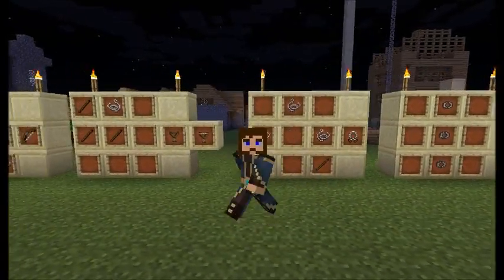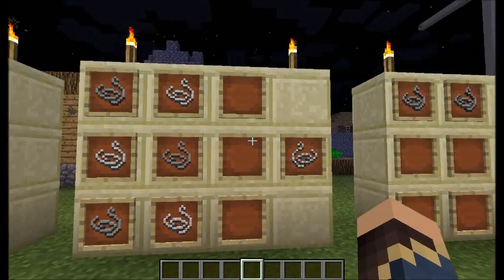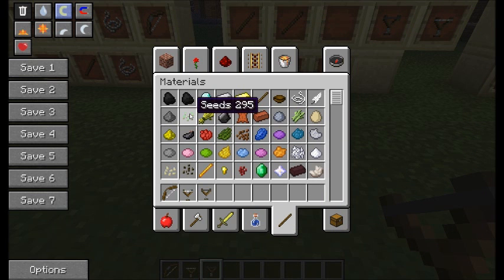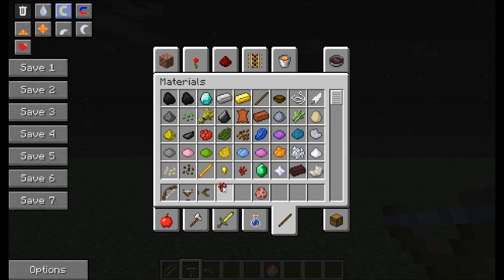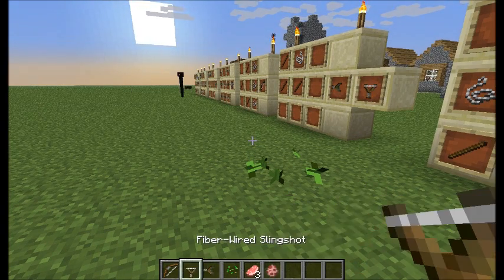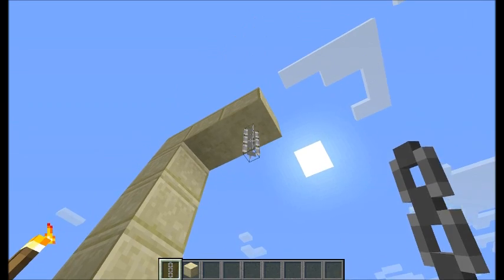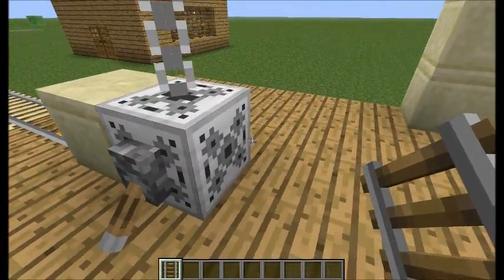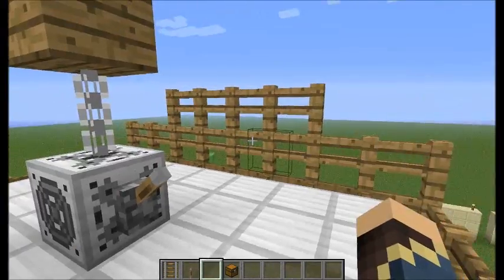Mod Monday Chainz Mod